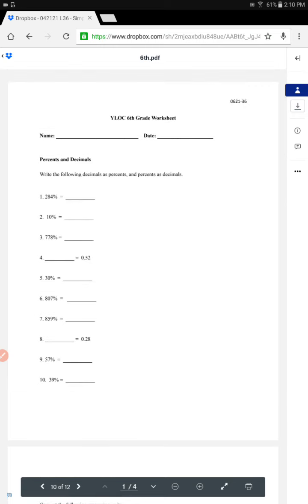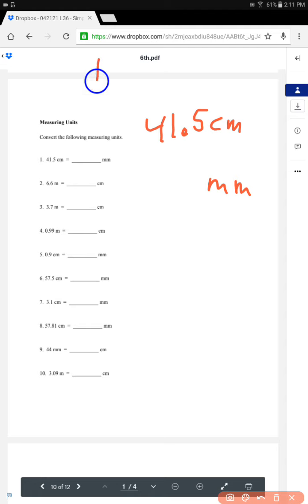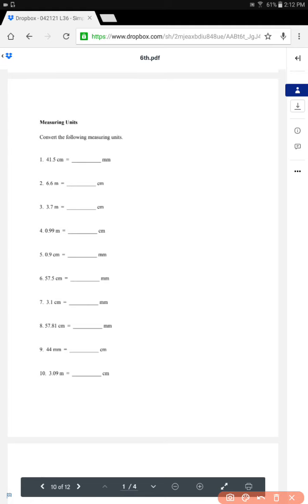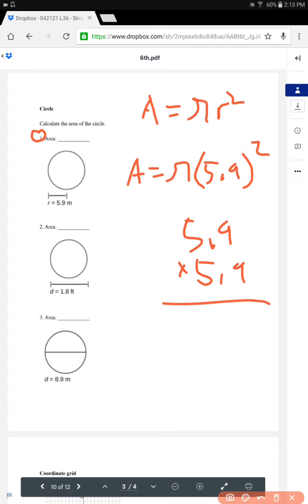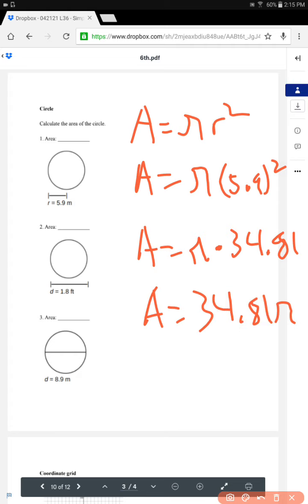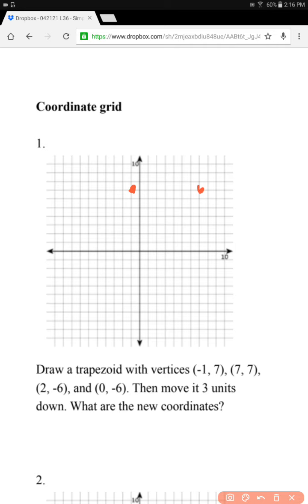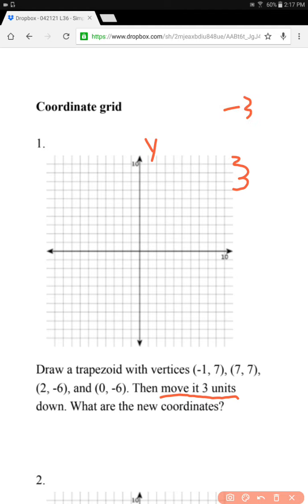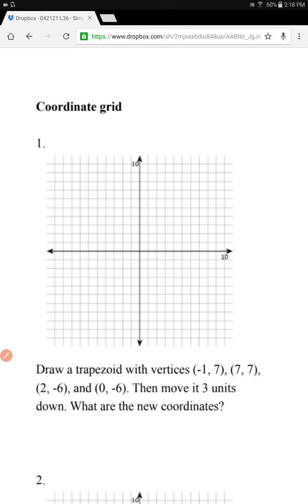6th Grade Math | Lesson 36 #3